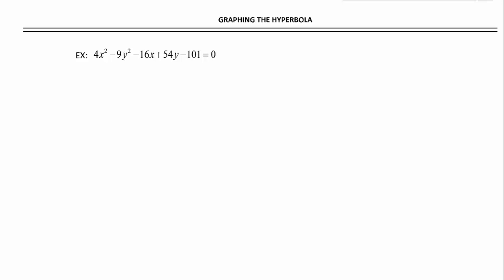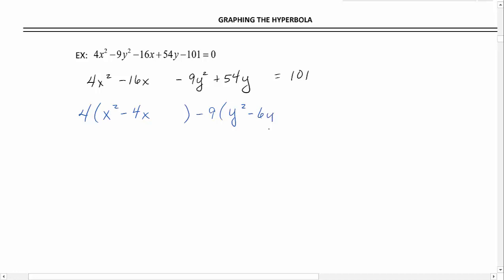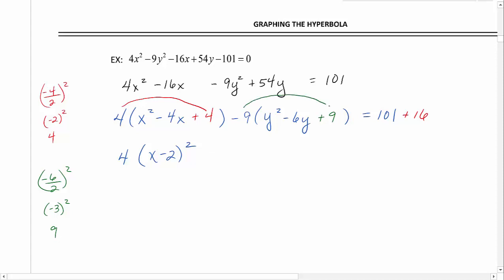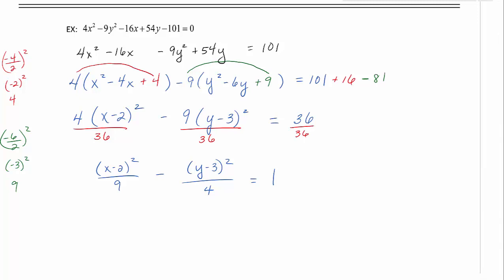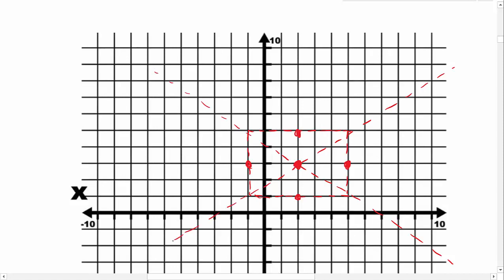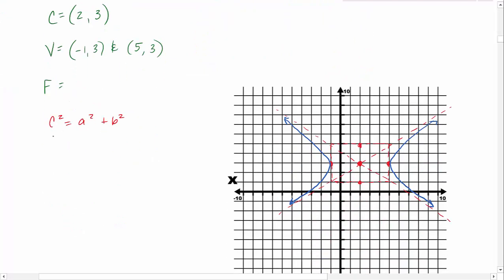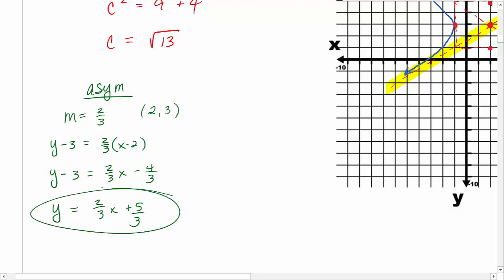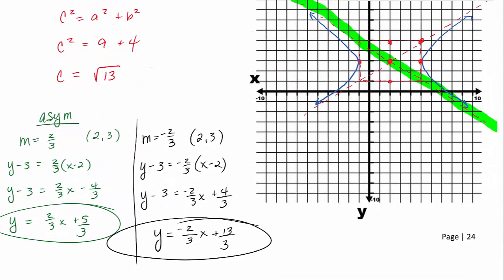Graphing Hyperbolas - Part 2